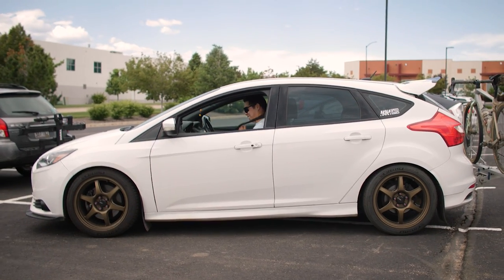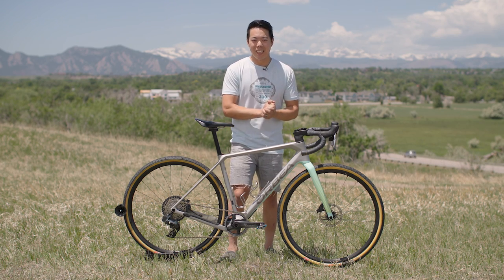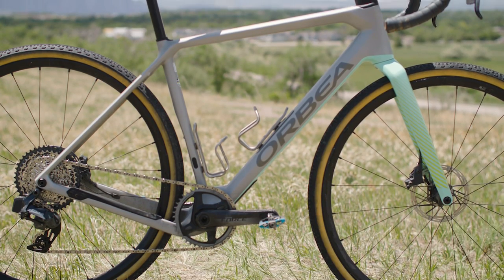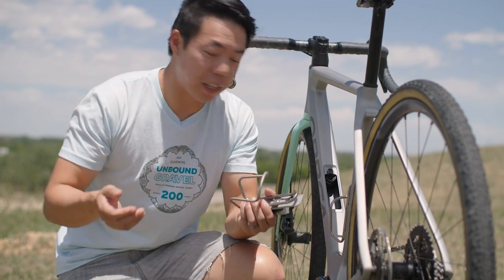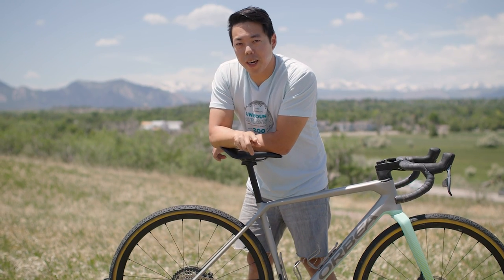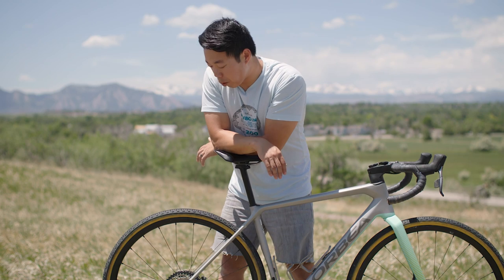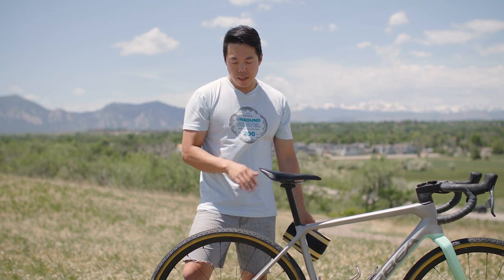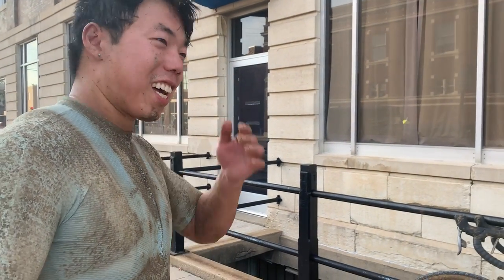Orbea Terra Review: It Was (Near) Perfect for Unbound Gravel | The Breakdown | The Pro's Closet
With rainy conditions, the 2022 Unbound Gravel 200 was one of the fastest (and muddiest) in recent memory. It's a good thing Bruce had a shiny new gravel bike to race. Find out why he was STOKED to ride 200 miles on the new 2022 Orbea Terra.